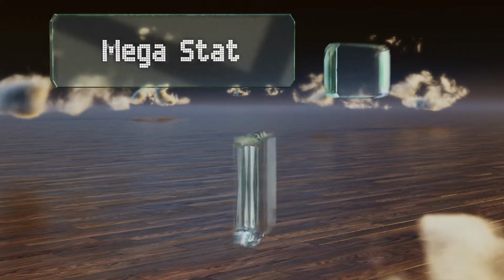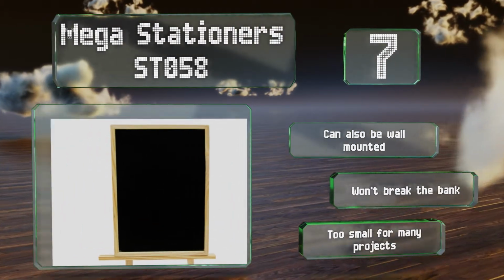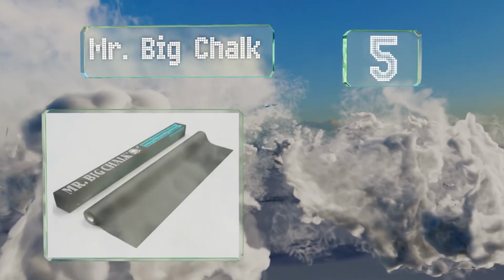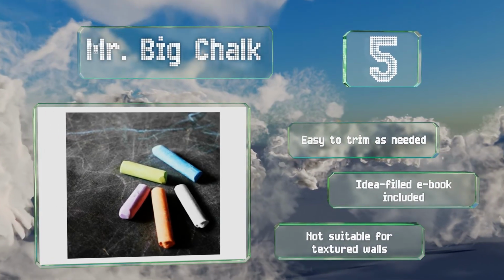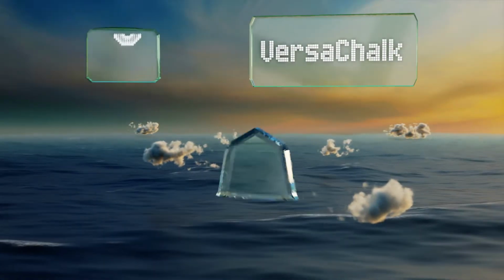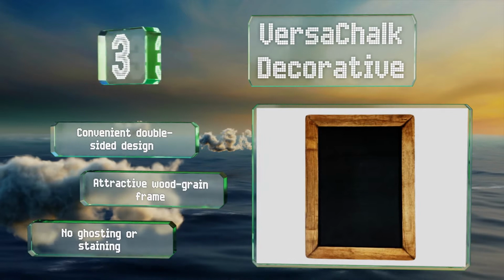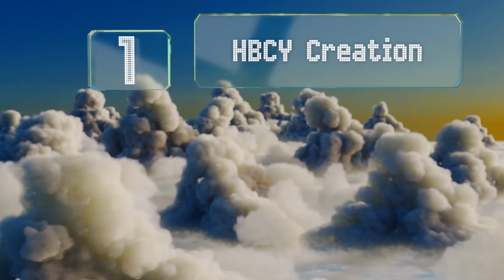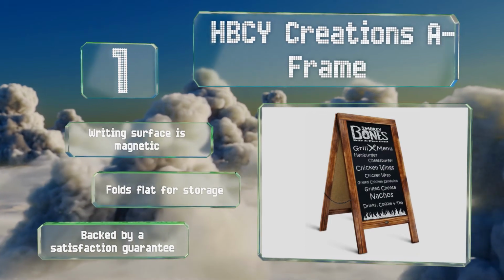7 Best Chalkboards 2019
Our complete review, including our selection for the year's best chalkboard, is exclusively available on Ezvid Wiki.

Chalkboards included in this wiki include the mr. big chalk, dooley 2436ch, versachalk decorative, cade 3 pack, hbcy creations a-frame, mega stationers st058, and krylon chalkboard paint.

Chalkboards are also commonly known as blackboards.